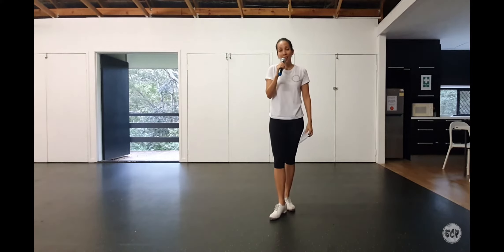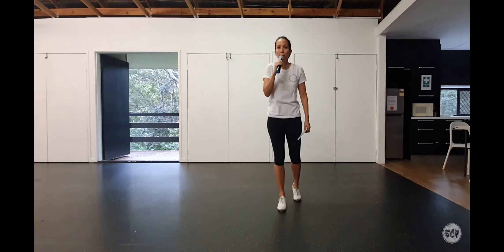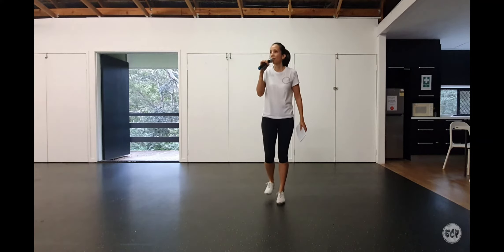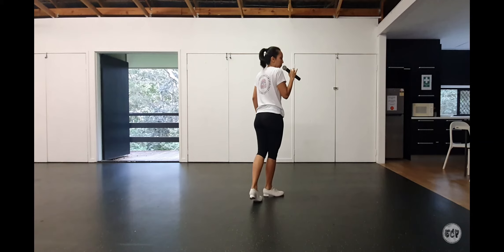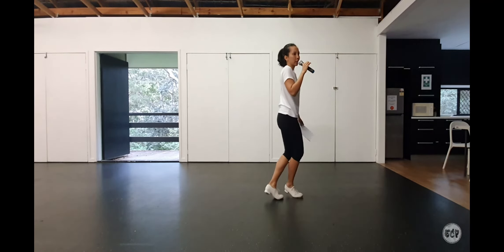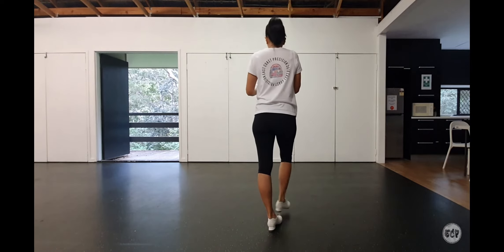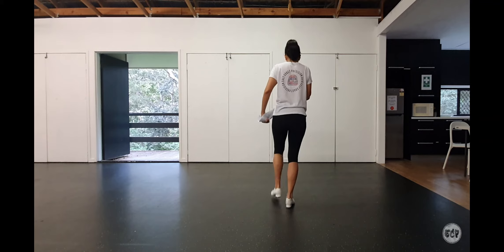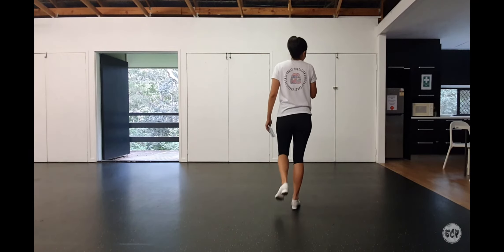Sax - Basic Clogging Routine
Music at 85%